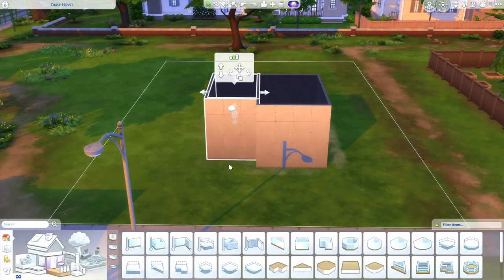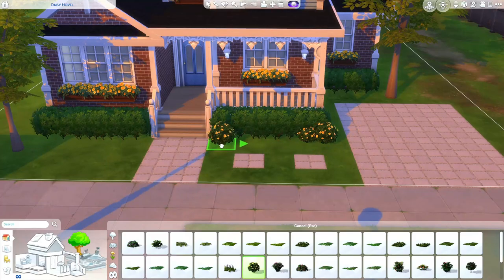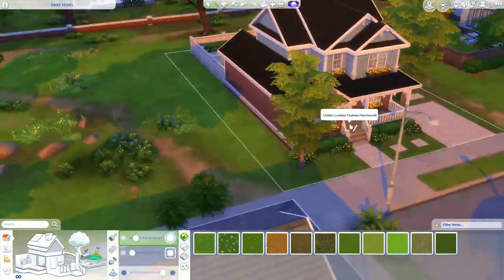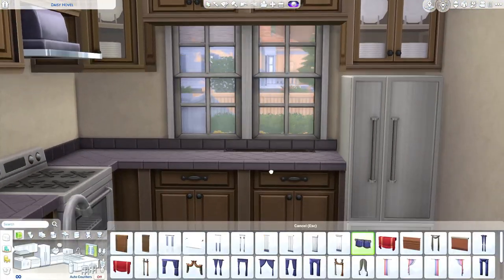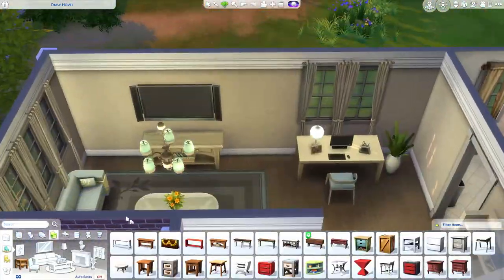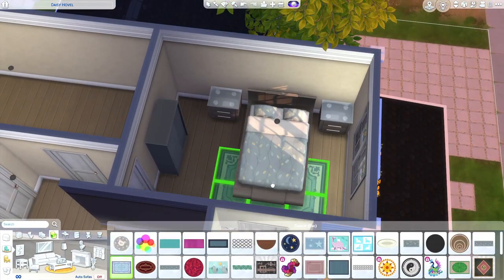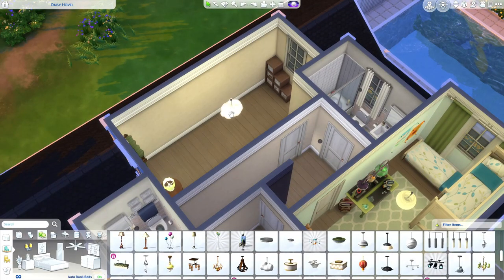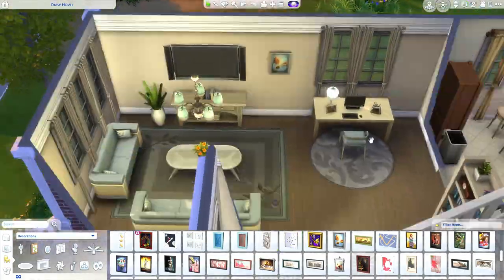Base Game Suburban Home || The Sims 4 Speed Build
Hey everyone! Today I am building a Suburban Home in Willowcreek using only the Base Game! ♥

Download on the EA Gallery @ TheClumsySimmer